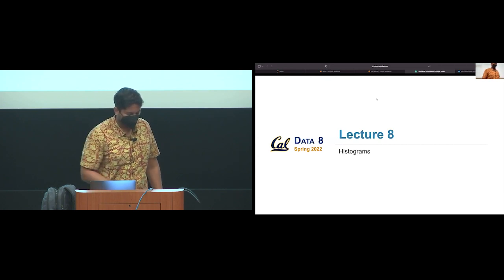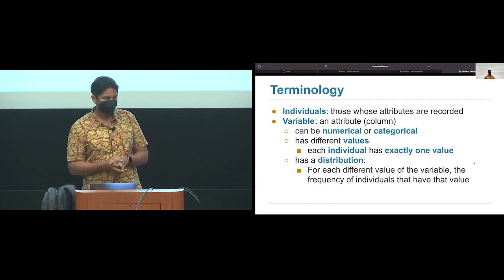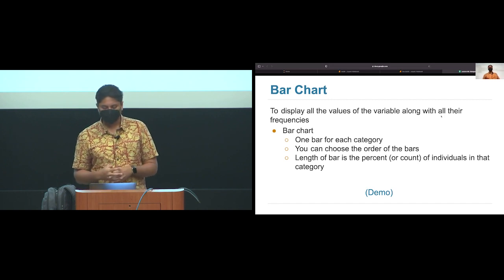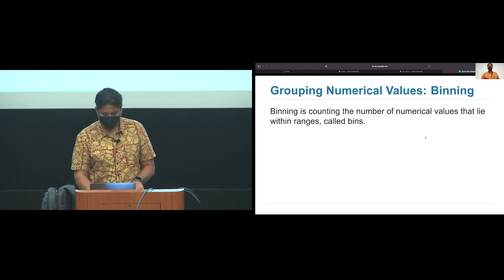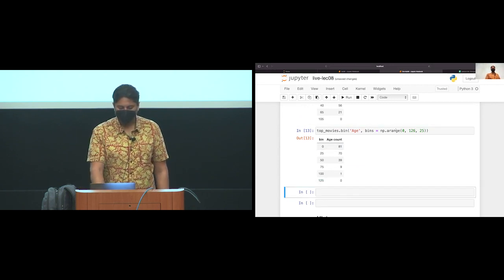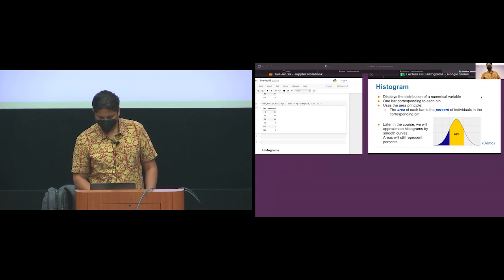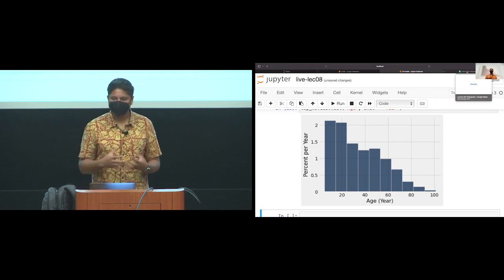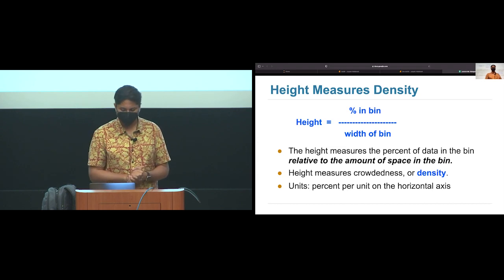Data 8 02-04-22 Lecture: Histograms